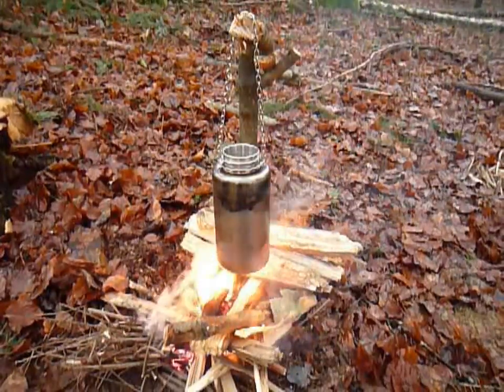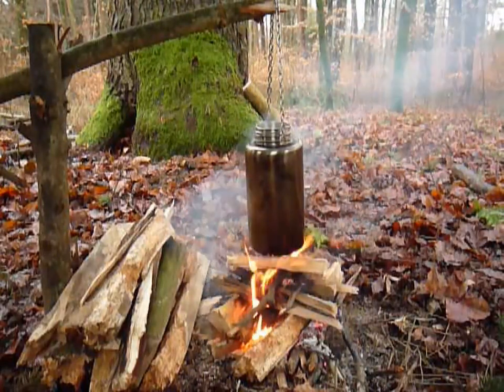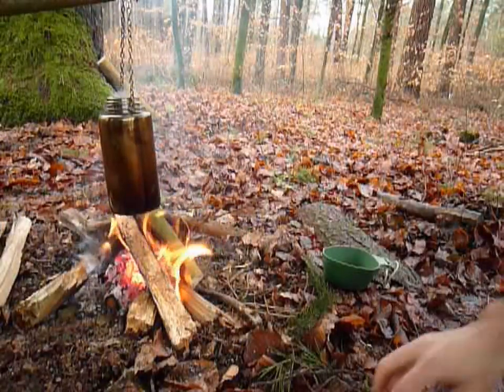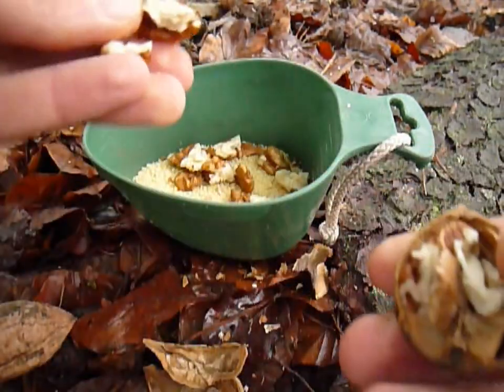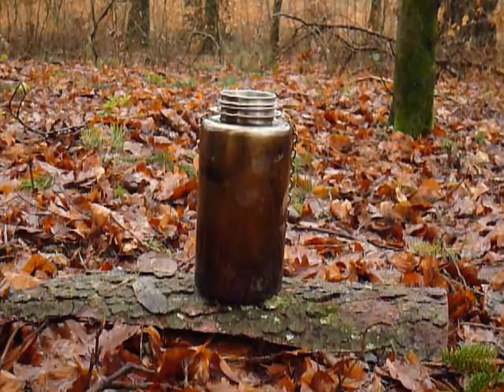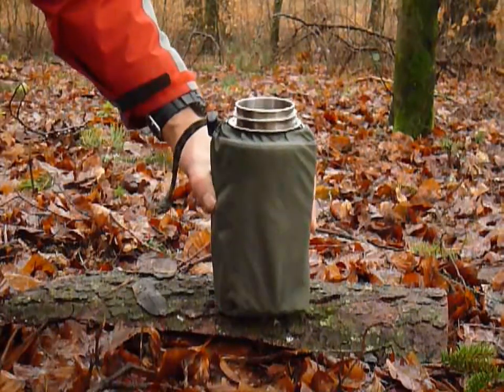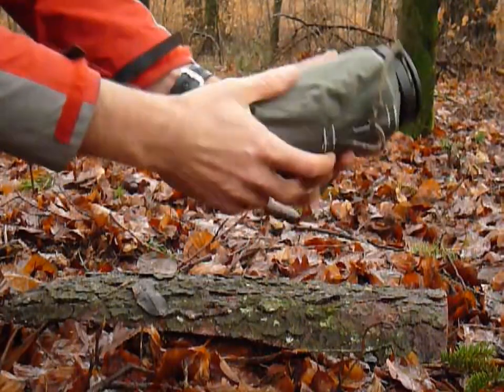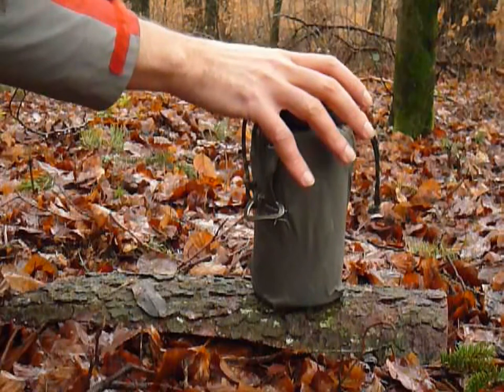Guyot Modification II: Sleeve and Chain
Guyot Design / Nalgene bottles made from stainless steel can be used to cook water in. I made a video in spring 2011 showing a modification of such a bottle using steel wire but hadn't solved this problem: the bottle gets coated in soot when you take it from the fire and makes your backpack/other gear dirty.
In this video, you can check out a sleeve/bag I made that you can pull over the dirty bottle and allows you to handle it like a clean one (carry it in a backpack, drink from it, ...). In addition, I replaced the steel wire (previous modification) with a steel chain. Much better...
I made a quick lunch (couscous with walnuts) during a bushcraft afternoon to show how the modifications handle in the field.